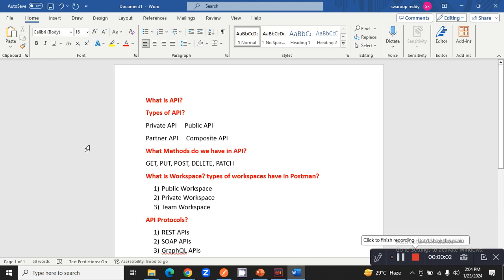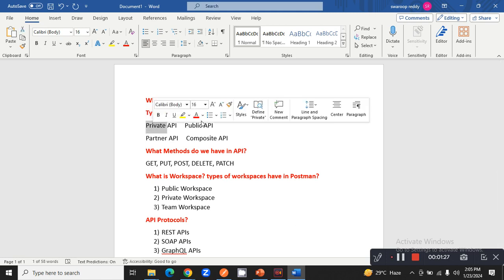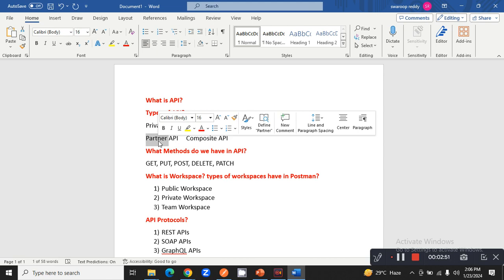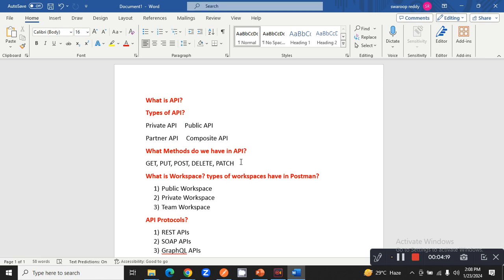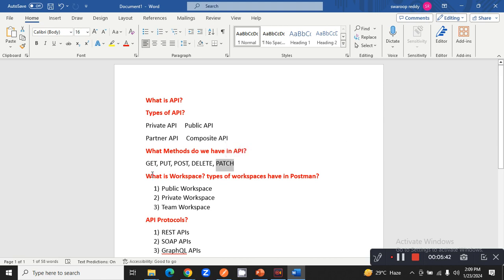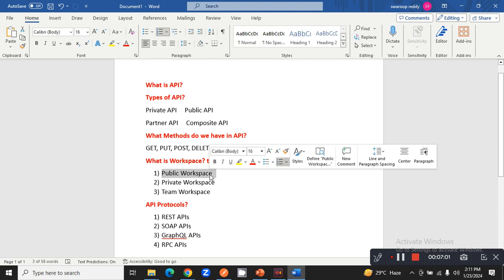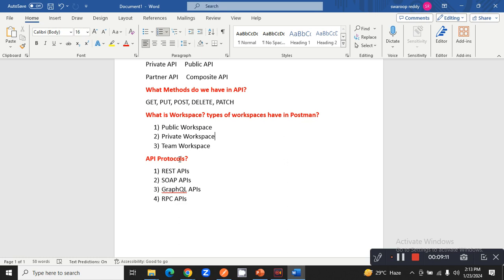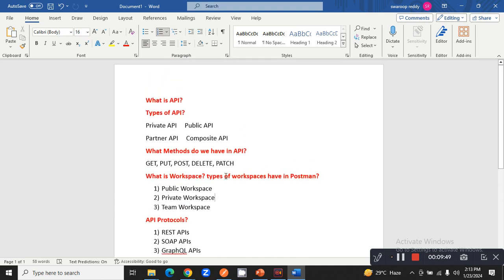APITesting Introduction Using Postman - session 1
- Types of API?
- What Methods do we have in API?
- What is Workspace? types of workspaces have in Postman?
-  API Protocols?